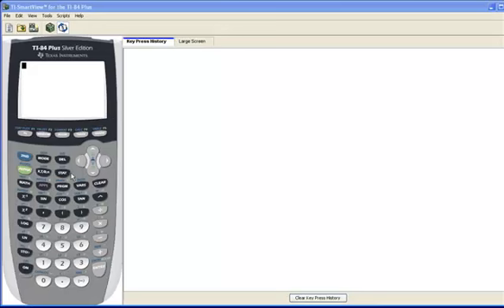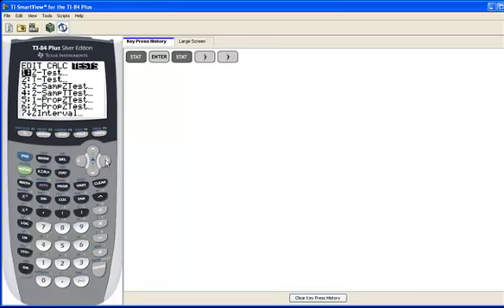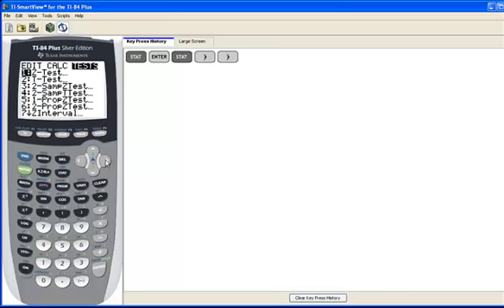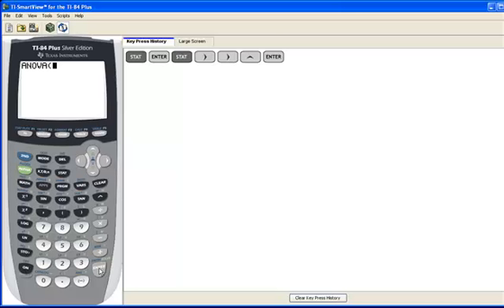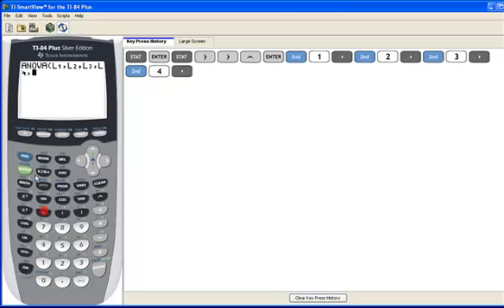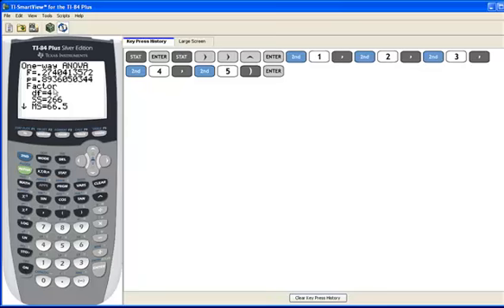ANOVA Example TI-84